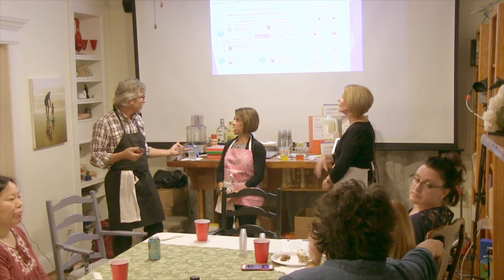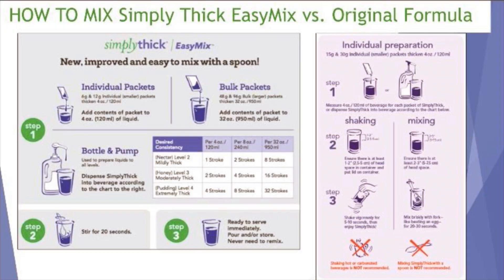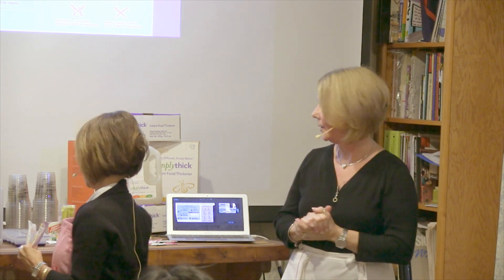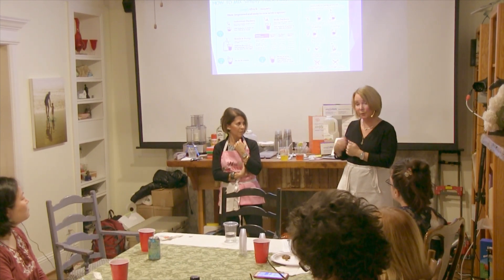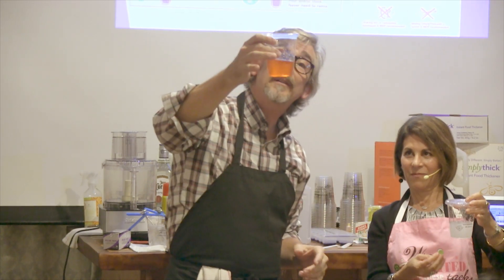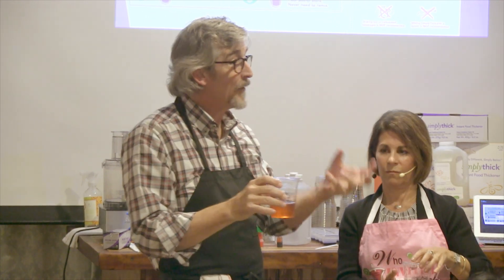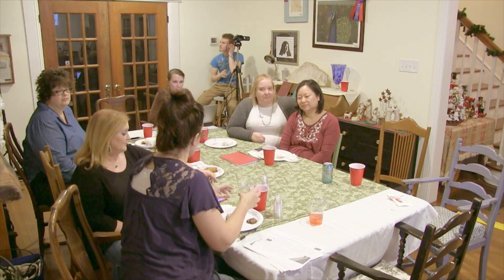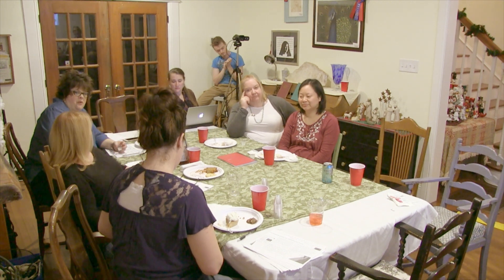SimplyThick: What's New - Q03: Mixing SimplyThick. Old vs. New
This video is part of our "SimplyThick: What's New" course
You are welcome to view the entire course here on youtube for free, or register for the course at ceu-espresso.com and receive ASHA CEU credits for completion!